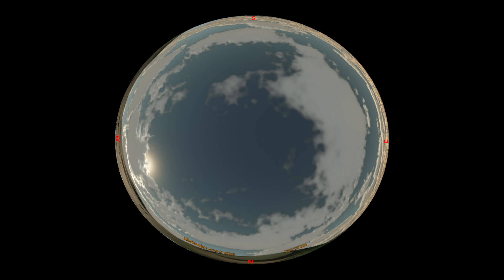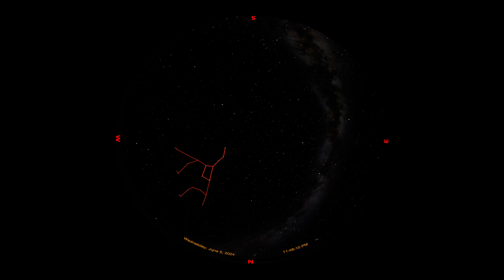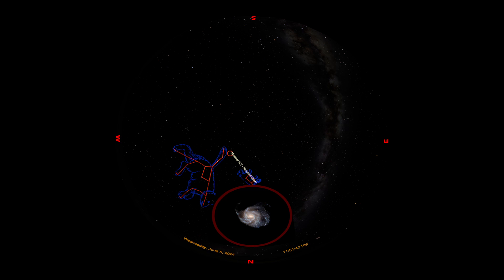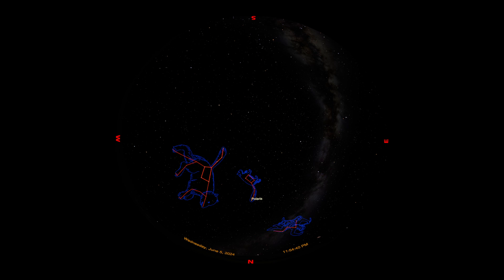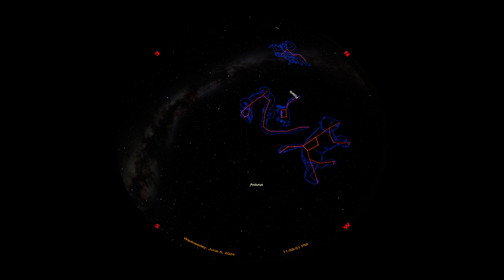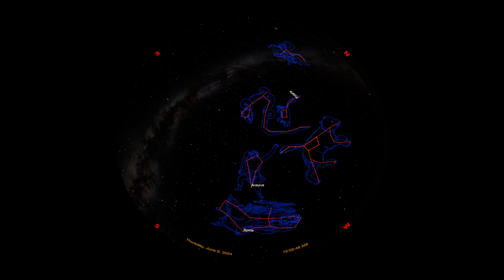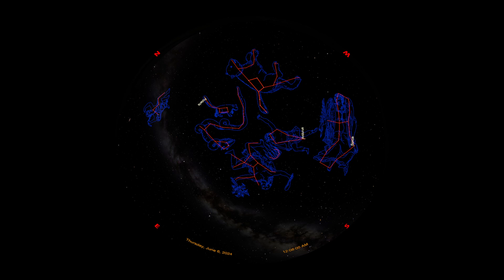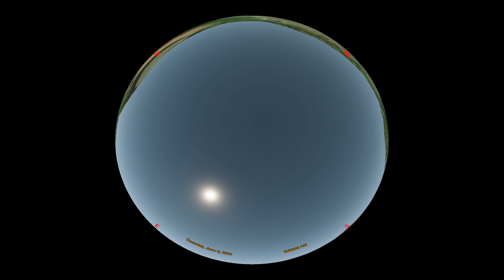Exploring the June Sky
I wonder...what we can see in the night sky this month? Explore this month's sky with us as we go through the planets and constellations visible as well as discuss upcoming astronomical events like meteor showers or eclipses.

For more information on shows or to book a private show visit our

Did you miss any of our past livestreams? You can always catch up over on our YouTube page.